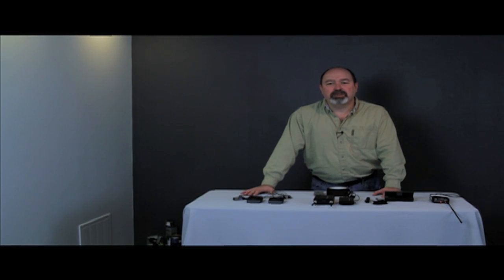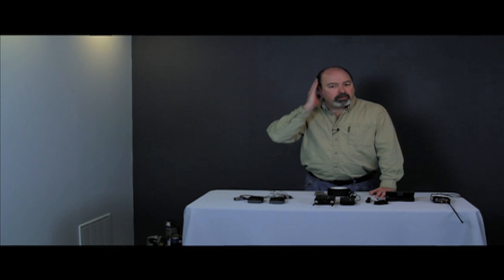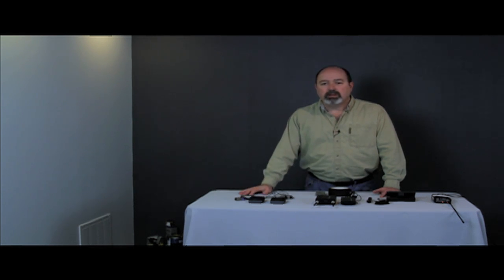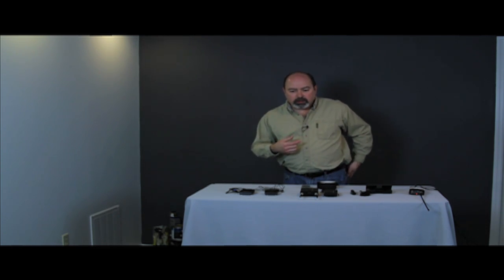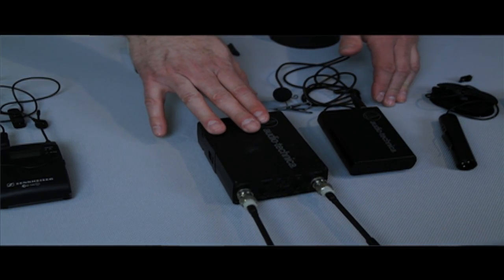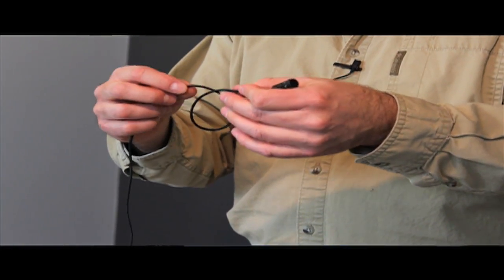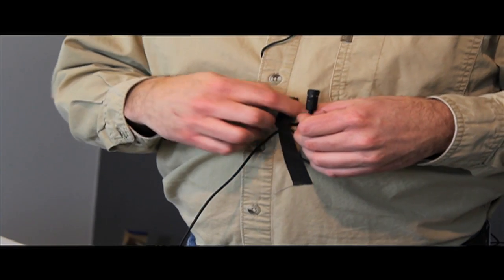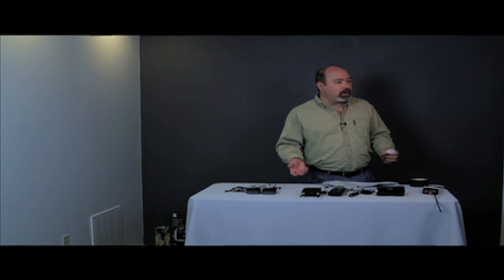FILM AUDIO 101 BY NEIL KESTERSON WEEK 2 LAV MIC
Neil Kesterson the owner of Dynamics Sound a 25 year veteran in the audio engineering game especially the videography side of audio will be teaching start finnish process on how to make your audio in your next film project be it low budget or big budget sound great. So every Sat tune in in on how to make your next film project sound great! In this week video we learn about lavaliere mics. We learn what kind to buy if your on a budget or now. We also learn how to hide the mic for best performance. Next week we are going over the shot gun mic.

SKYPE
DAVIDDIMAGES